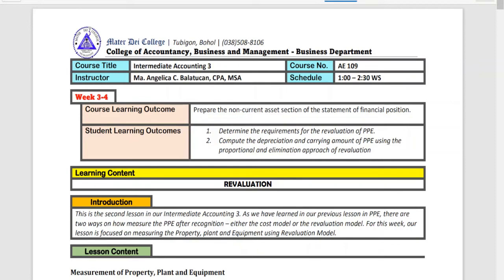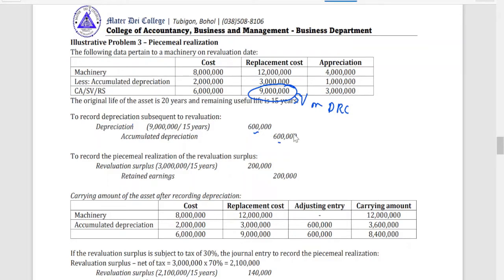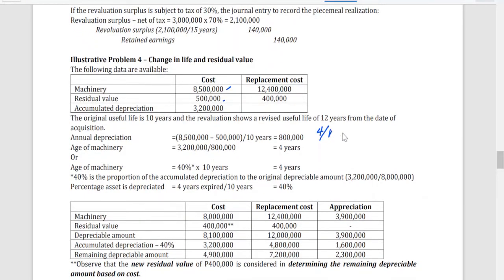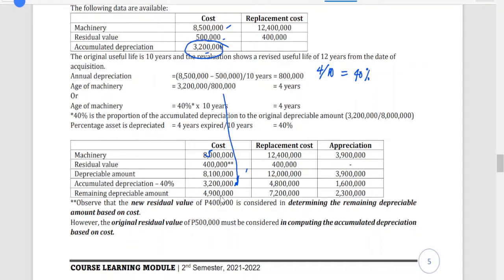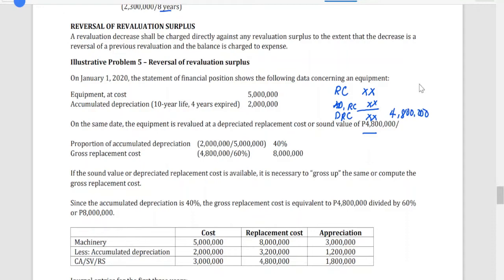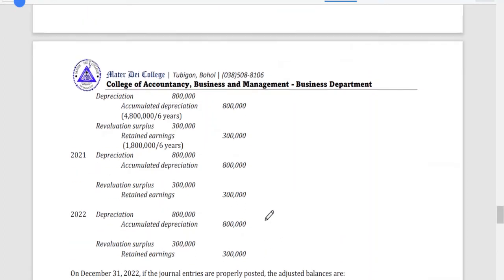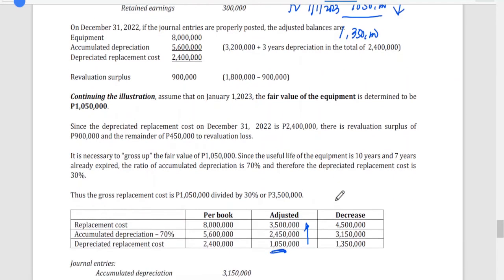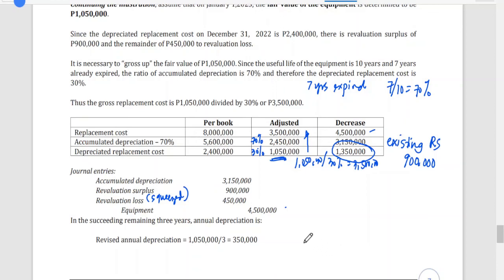Revaluation Subsequent Accounting for Revaluation Surplus & Reversal of Revaluation Surplus